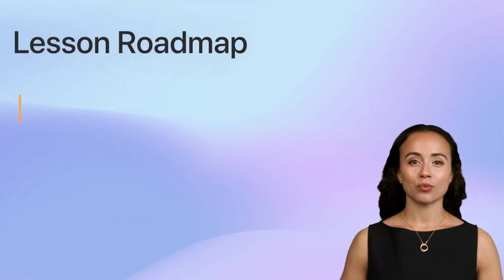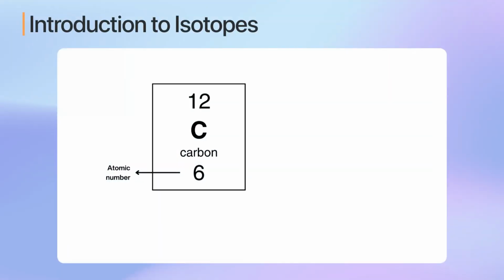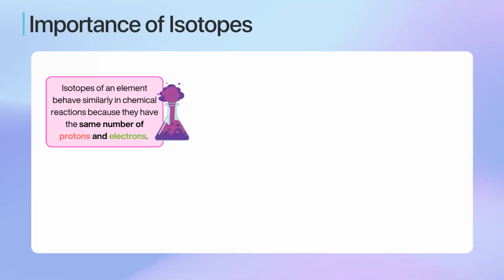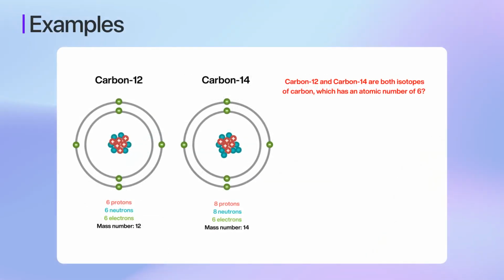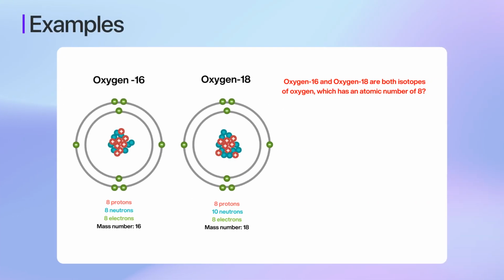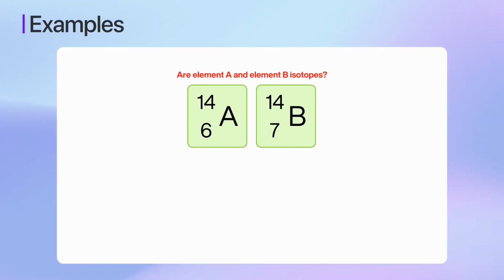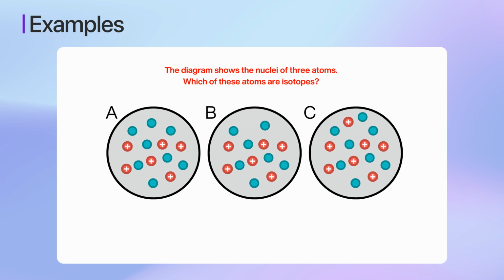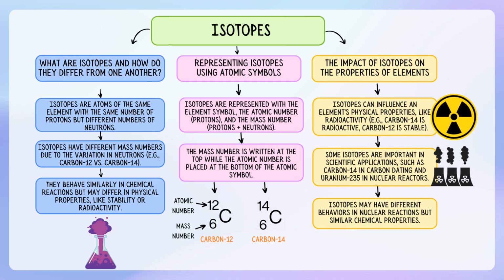Isotopes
Welcome to our lesson on Isotopes! In this video, we'll teach you everything you need to know about isotopes and how they influence the properties of elements. We'll begin by explaining what isotopes are and how they differ from each other, followed by how to represent isotopes using atomic symbols. We will conclude with an exploration of the impact isotopes have on the properties of elements.

📚 In this lesson, you will learn:

- How to define isotopes and distinguish them from one another.

- How to represent isotopes using atomic symbols, understanding mass numbers and atomic numbers.

- How to calculate the number of neutrons in an isotope from its mass number and atomic number.

- The influence of isotopes on the properties and behaviour of elements, including practical examples like carbon-14 and uranium-235.

✨ Key concepts covered:

- Understanding isotopes: Learn how atoms of the same element can have different numbers of neutrons and how this affects their mass.

- Atomic symbols: Discover how to use atomic symbols to accurately represent different isotopes of an element.

- Isotopes in nature: Explore how isotopes, such as carbon-14 in carbon dating and uranium-235 in nuclear reactors, play crucial roles in scientific applications.

- Practical examples and comparison: Work through examples involving isotopes like carbon and oxygen to solidify your understanding.

By the end of this lesson, you'll be able to identify isotopes, represent them using atomic symbols, and comprehend their significance in scientific contexts.

🤔 Common Questions Answered:

- What are isotopes and how do they differ from one another?
- How do you represent isotopes using atomic symbols?
- How do you calculate the number of neutrons in an isotope?
- Why are isotopes important in scientific applications like carbon dating and nuclear energy?
- How do isotopes of the same element differ in their properties?
- What are isobars and how are they different from isotopes?